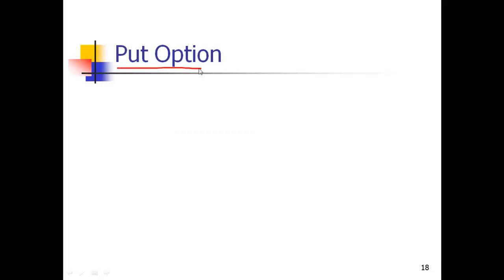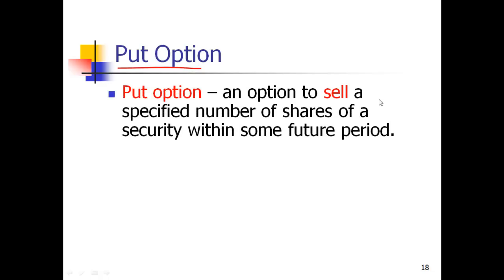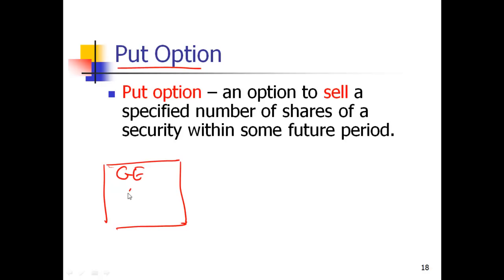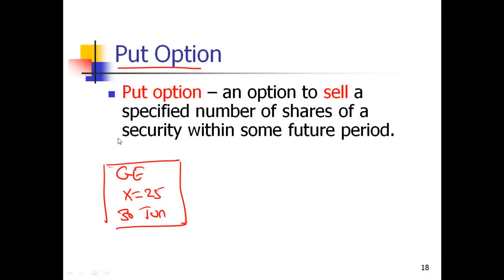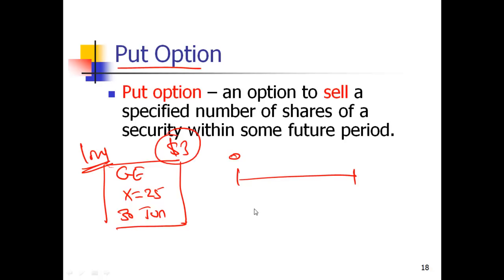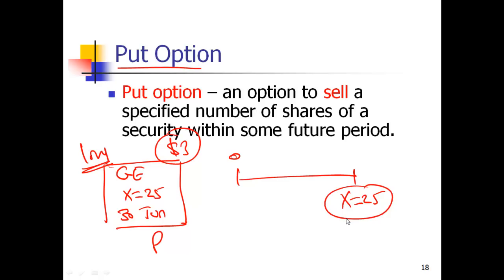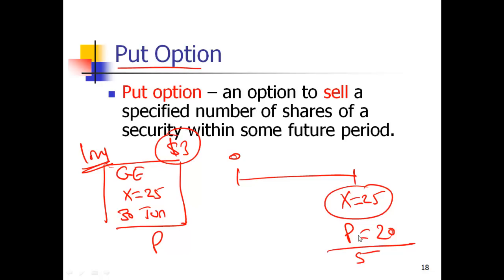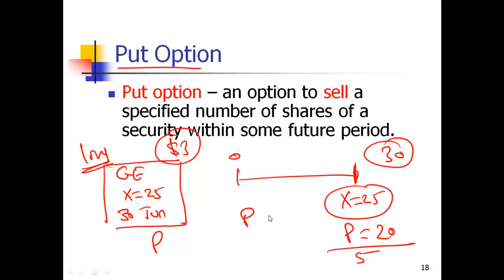Option Payoff and Profit Diagrams.mp4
Financial Management Lecture by Arif Irfanullah